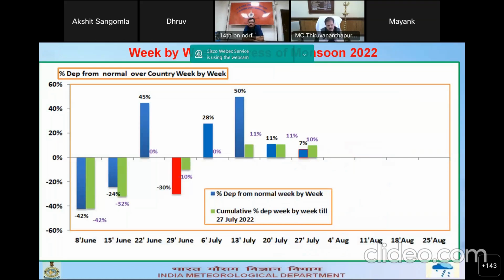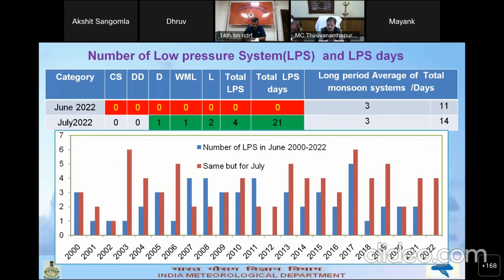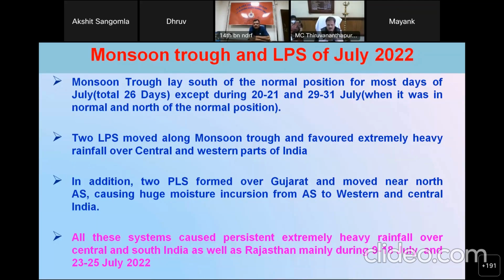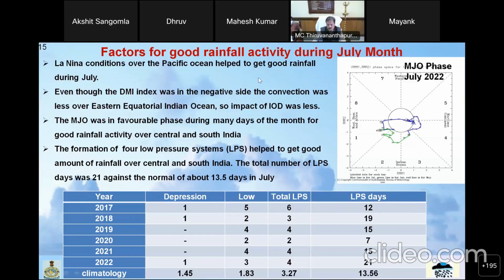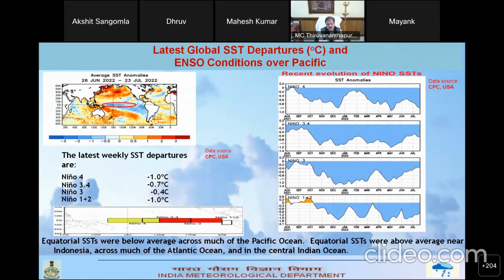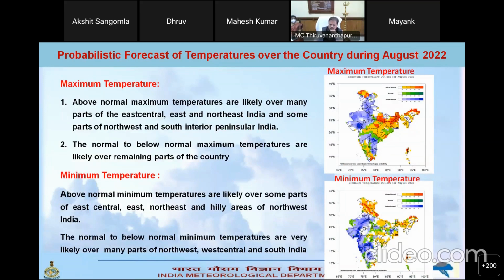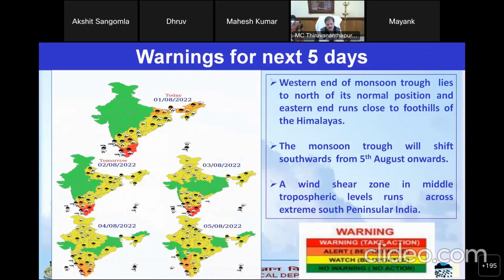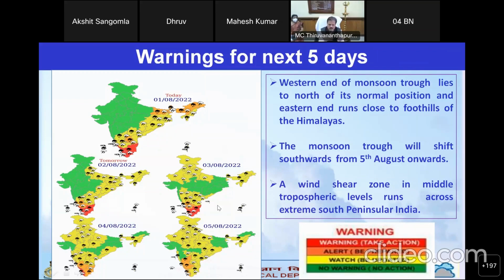Southwest monsoon rainfall Forecast for the second half of the season & for the month of August 2022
Press Conference on “Southwest monsoon rainfall Forecast for the second half of the season and for the month of August 2022”